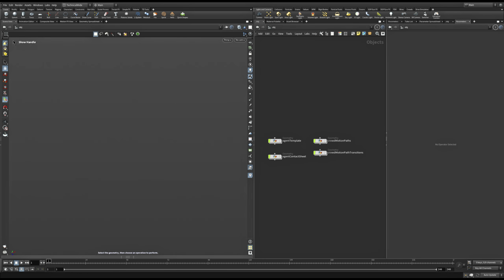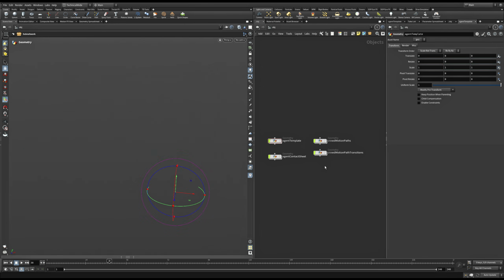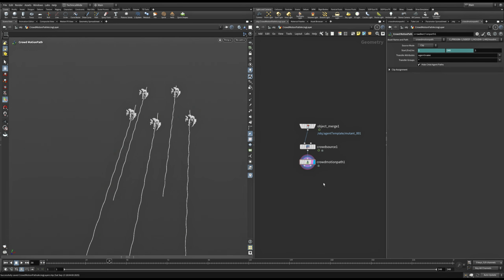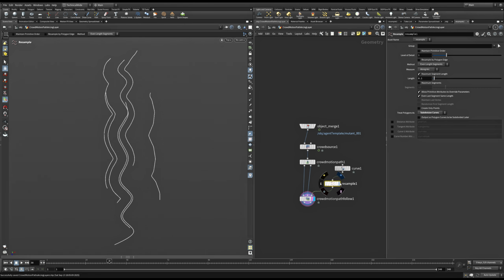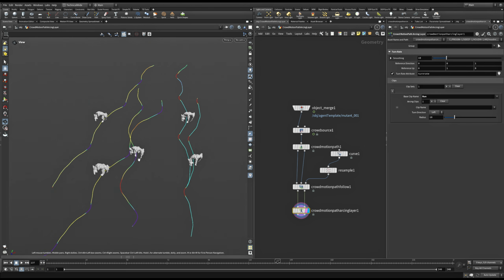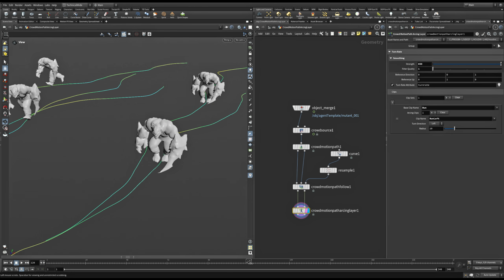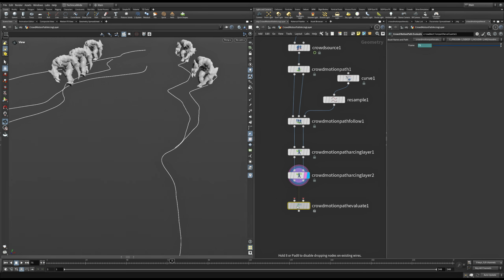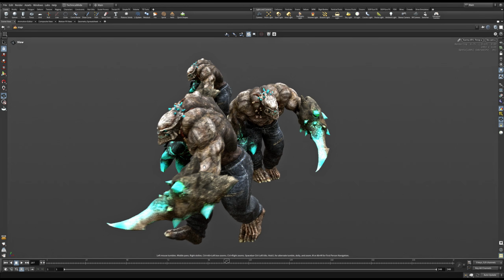7 | Crowd Motion Path Arcing Layer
In this lesson, we’ll focus on the Arcing Layer node, which makes turns feel natural, especially for creatures or animals. You’ll set up run, run-left, and run-right clips, then use the Arcing Layer to add subtle leaning as characters follow curves.